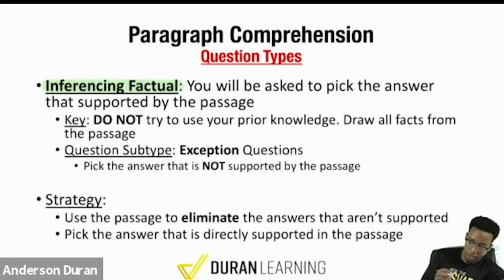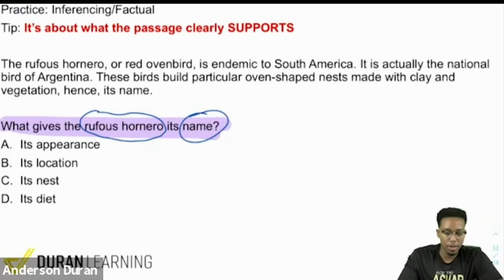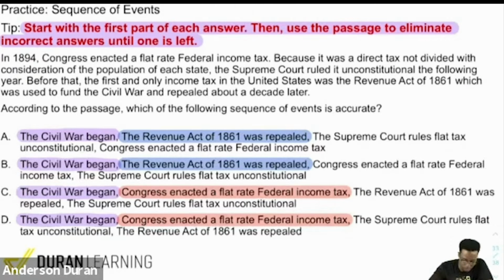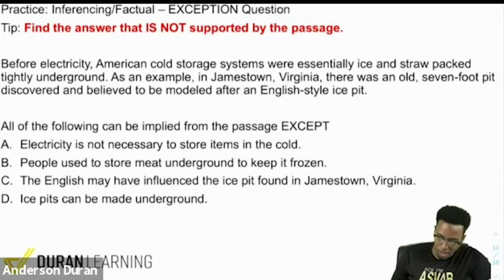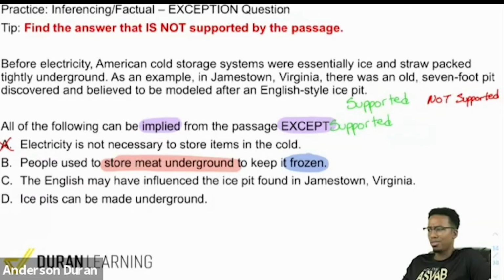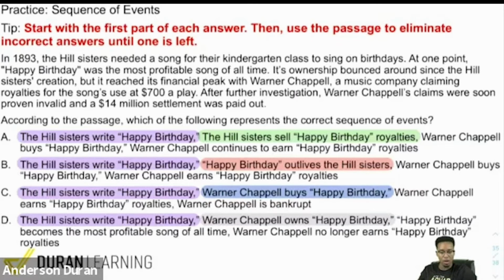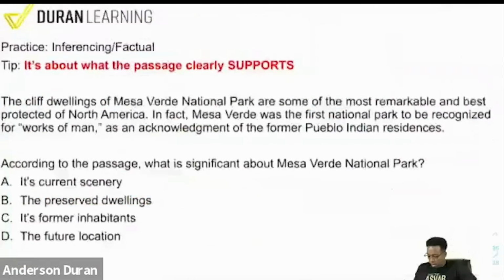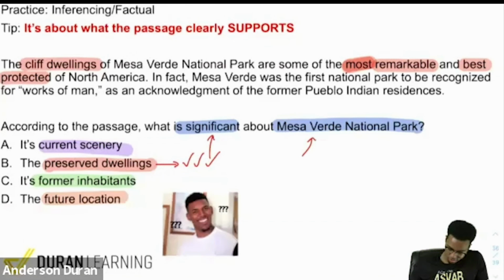ASVAB Paragraph Comprehension - Practice Test Questions with Strategies (1-Hour Class Recording)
Watch this video to find out how to handle a paragraph comprehension questions!

Ready for more? Join the Free ASVAB Math class tomorrow night!

When: May 2, 2022
Time: 6pm EST
Topic: Solving Equations